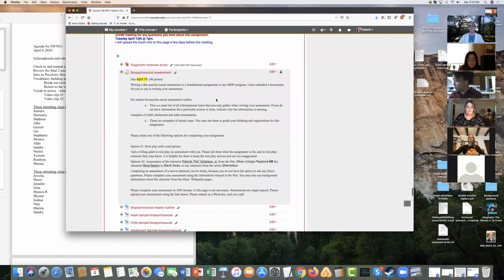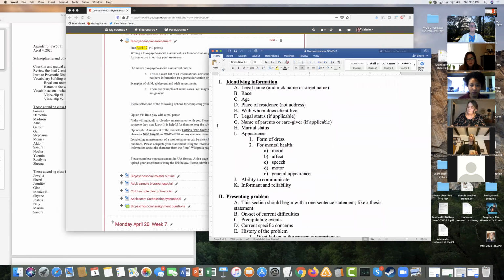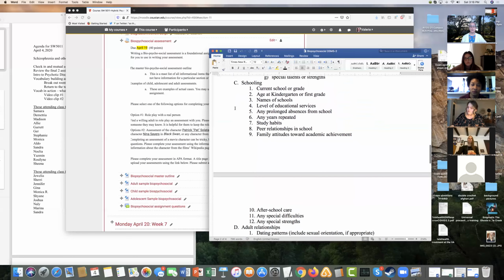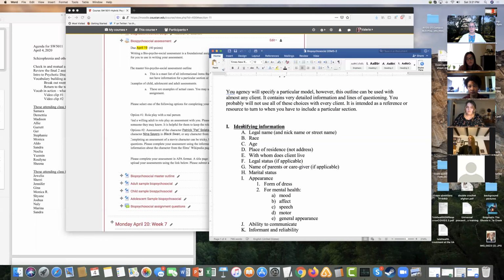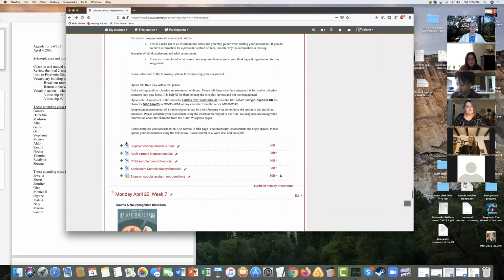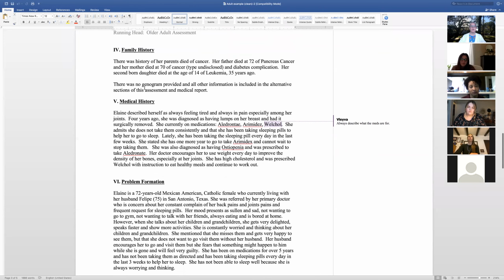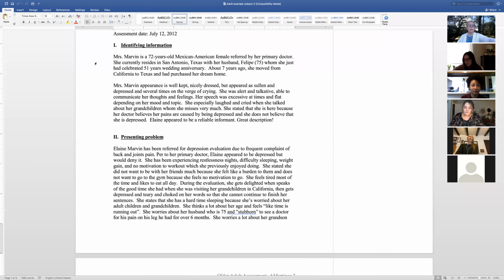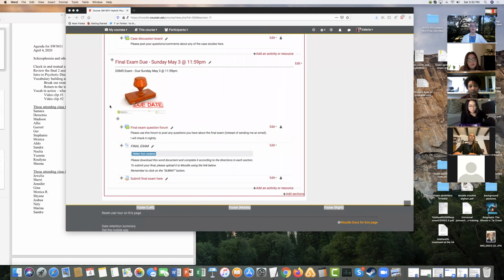Psychosocial Assessments Assignment Review